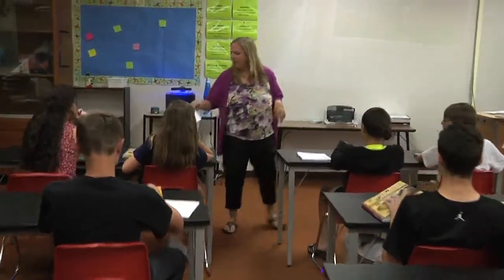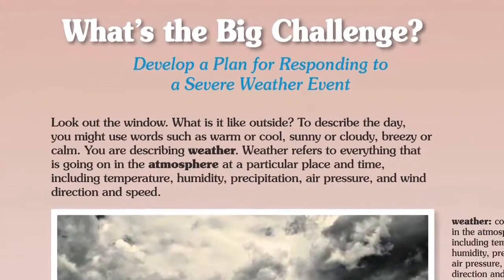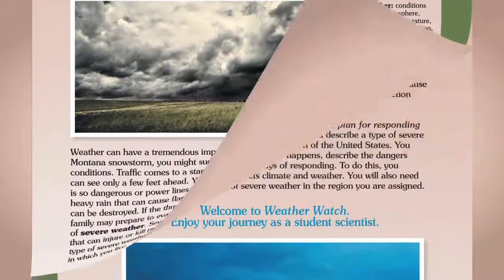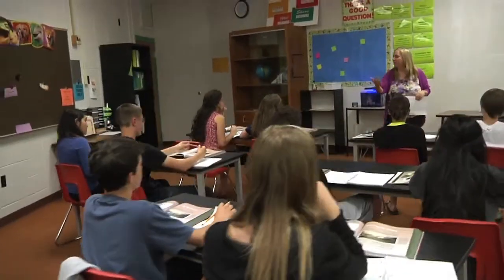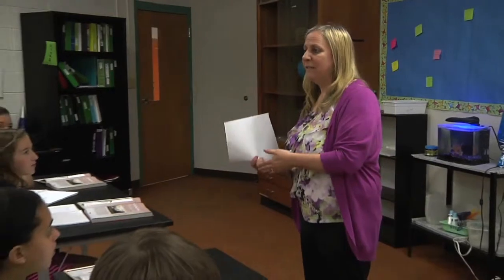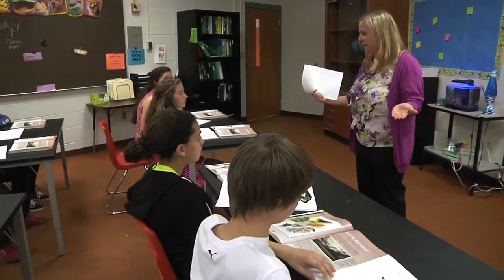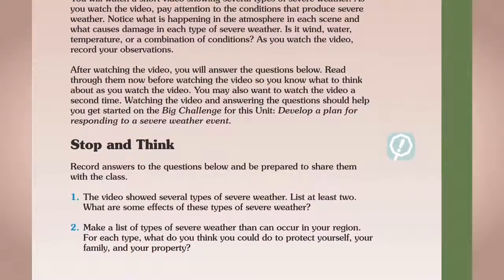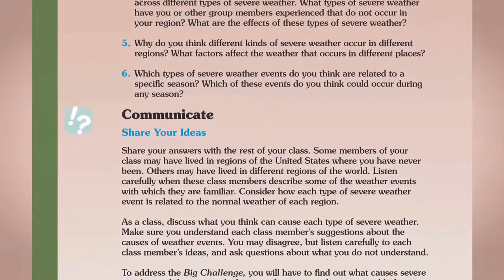Introduction to Project-Based Learning Curriculum "Weather Watch" (PBIS)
Teacher Beth Gorak (Forest Park Middle School, Wisconsin) introduces us to "Weather Watch" (IT'S ABOUT TIME®'s Project-Based Inquiry Science® (PBIS) curriculum) that engages student with a "big challenge" based on something they can all relate to -- a severe weather event.

The early days of Project-Based Learning (PBL) with Janet Kolodner (curriculum architect)

ABOUT IAT
Founded in 1996, IT’S ABOUT TIME® is the global leader in research-based Science, Technology, Engineering, and Mathematics (STEM) curricula for K-12 and college students. Modeled on the way practicing scientists, engineers and mathematicians work, the IT’S ABOUT TIME® project-based STEM solutions give educators tools to create a meaningful and joyful learning environment that deepens student engagement and problem-solving skills. This year, IAT’s authentic STEM solutions have empowered over 14,000 teachers and 2 million students.